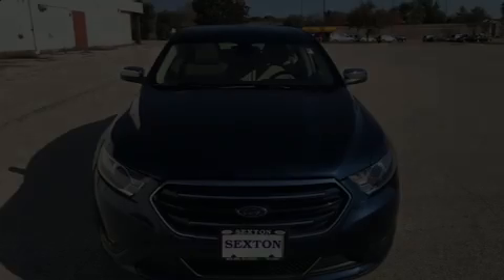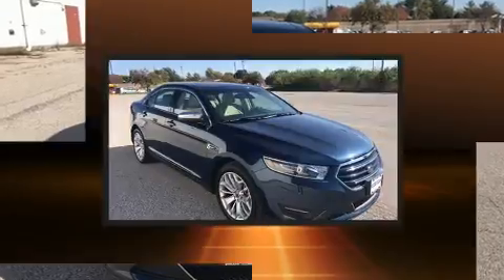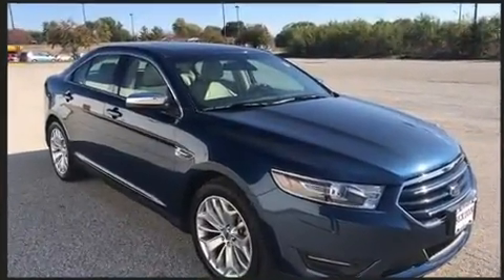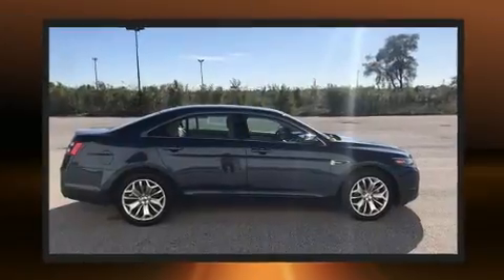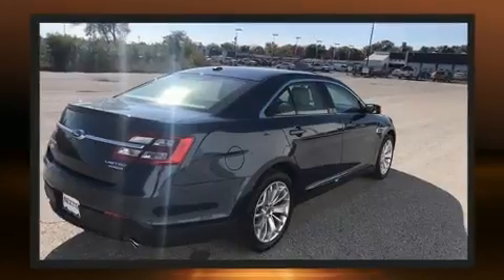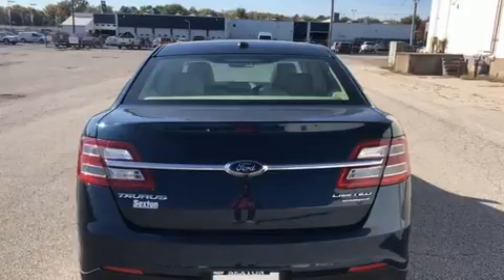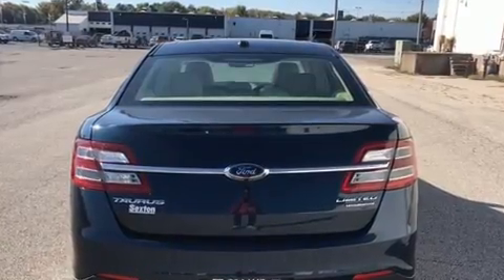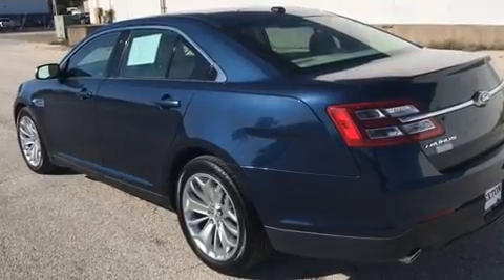2017 Ford Taurus Limited in Moline, IL 61265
Sexton Ford
3802 16th Street

Here's a great deal on a 2017 Ford Taurus. This 4 door, 5 passenger sedan has not yet reached the 20,000 mile mark! Smooth gearshifts are achieved thanks to the refined 6 cylinder engine, and for added security, dynamic Stability Control supplements the drivetrain. Ford prioritized fit and finish as evidenced by: 1-touch window functionality, a tachometer, power front seats, an automatic dimming rear-view mirror, automatic dimming door mirrors, tilt steering wheel, and cruise control. Features such as automatic climate control and leather upholstery prove that economical transportation does not need to be sparsely equipped. Power adjustable pedals allow the driver to optimize his or her driving position, enhancing visibility, comfort and safety. Rear passengers enjoy the seat heating functionality, keeping them warm during the winter months. State-of-the-art amenities such as memory seats and adjustable pedals yield a more personal driving experience. Ford ensures the safety and security of its passengers with equipment such as: dual front impact airbags with occupant sensing airbag, head curtain airbags, traction control, brake assist, a security system, an emergency communication system, and 4 wheel disc brakes with ABS. You'll never lose visibility with rain sensing wipers, which activate automatically when the drops start to fall. We pride ourselves in the quality that we offer on all of our vehicles. Please don't hesitate to give us a call.